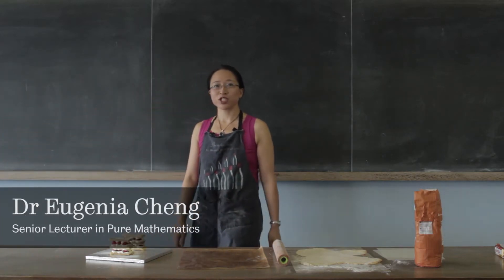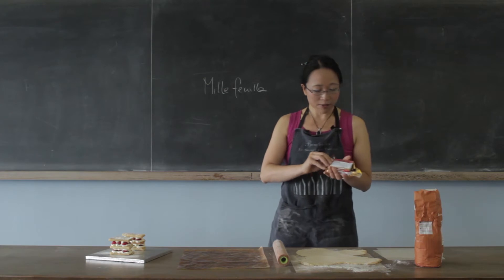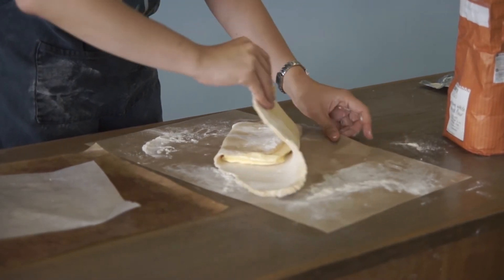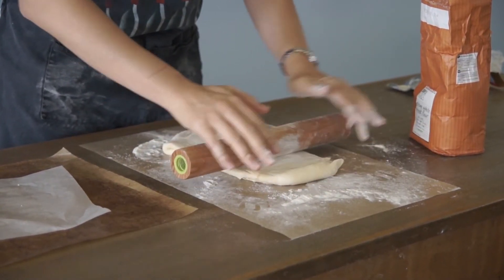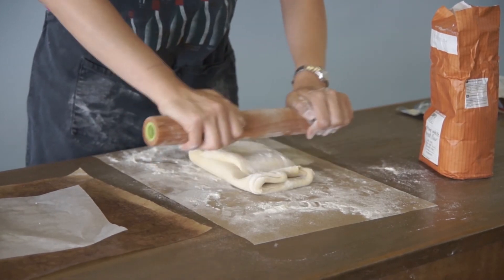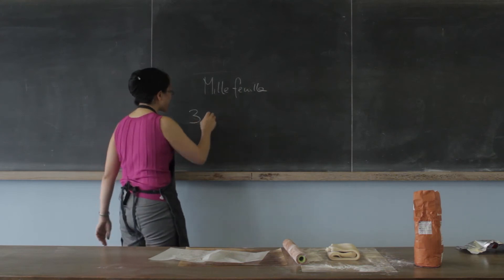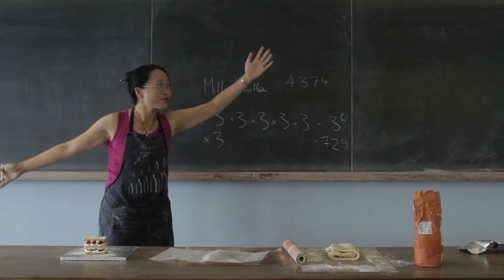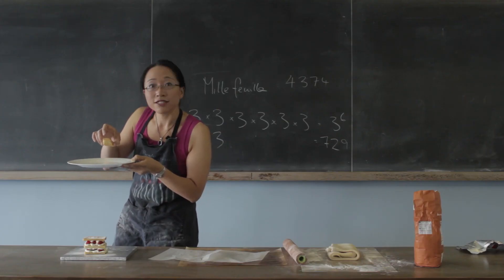The Perfect Puff Pastry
Dr Eugenia Cheng, Senior Lecturer in Mathematics from the University of Sheffield, discusses the mathematics behind the perfect puff pastry